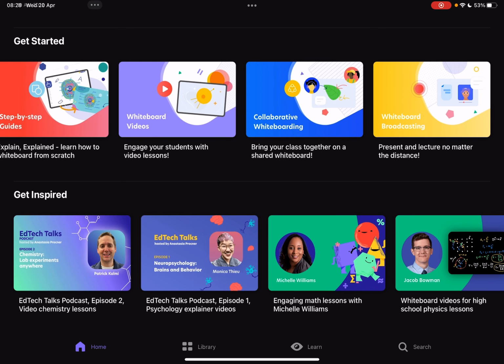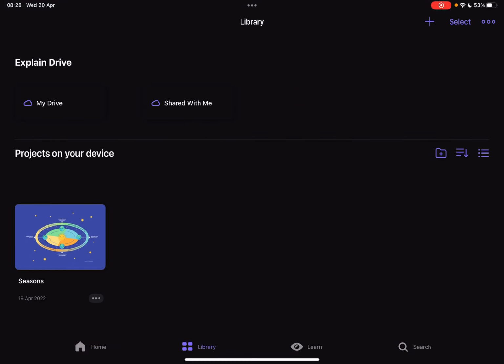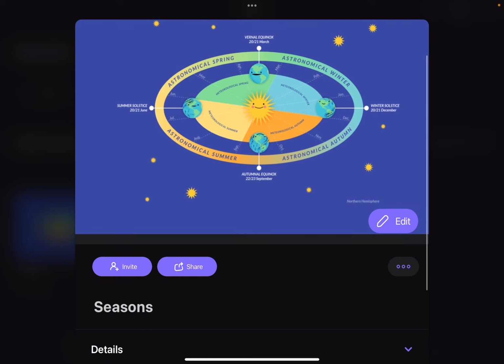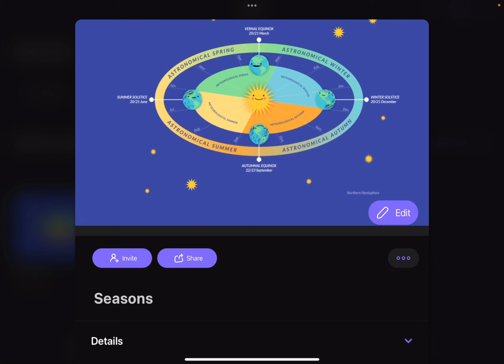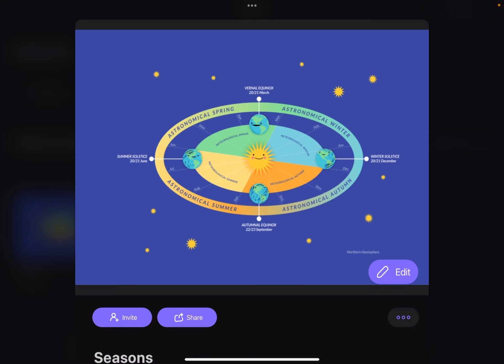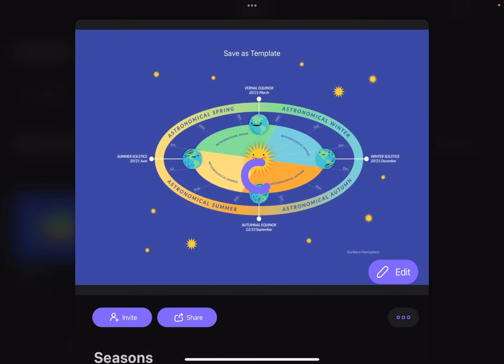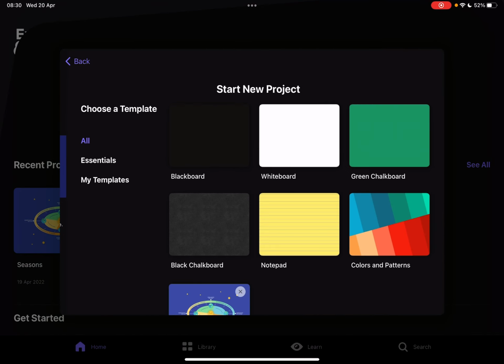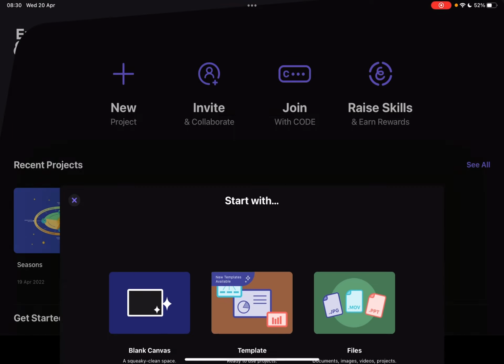How to create a Template on Explain Everything?